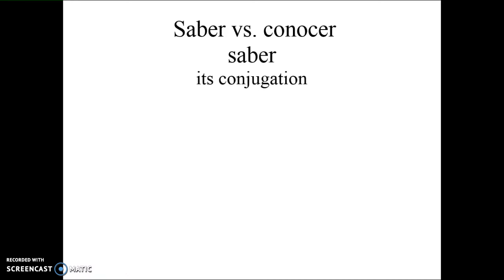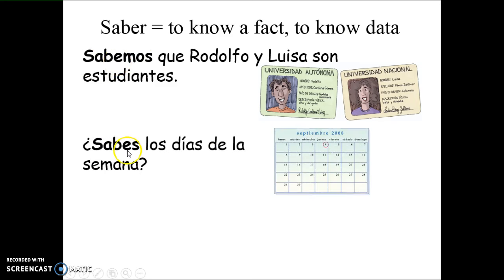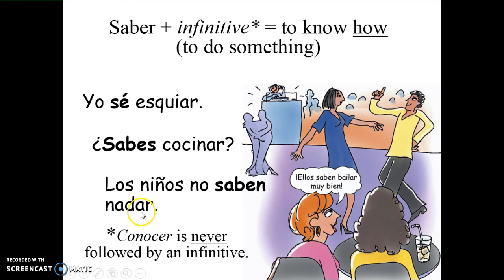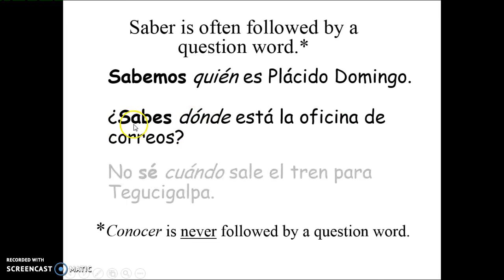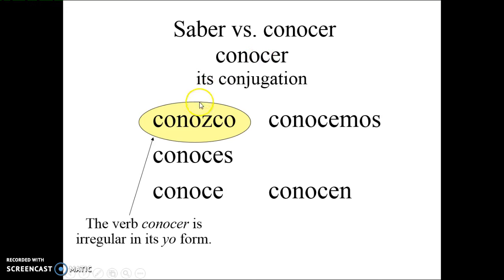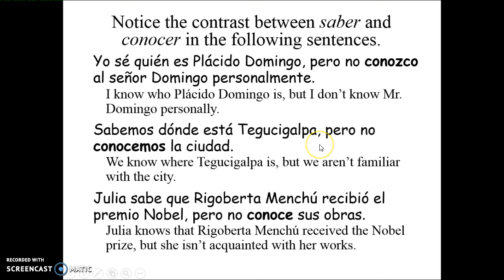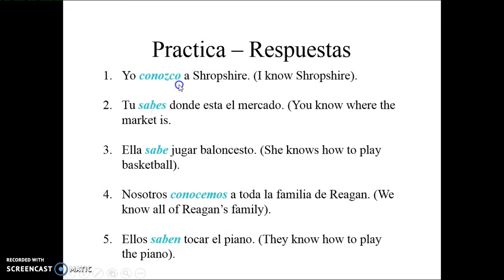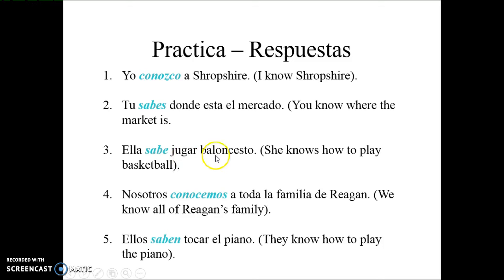PBS Flipped Classroom - Span. 1 - Capt. 9 - Saber vs Conocer